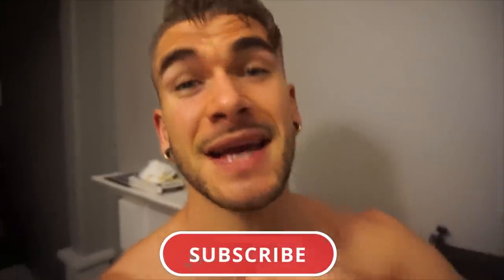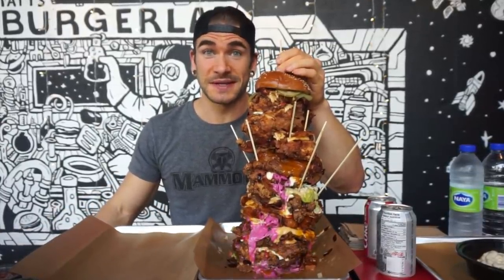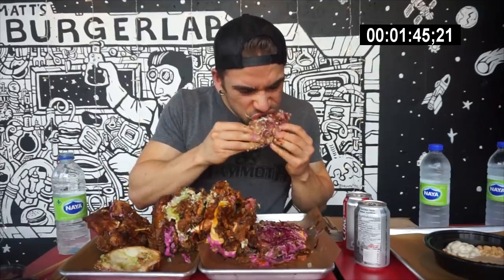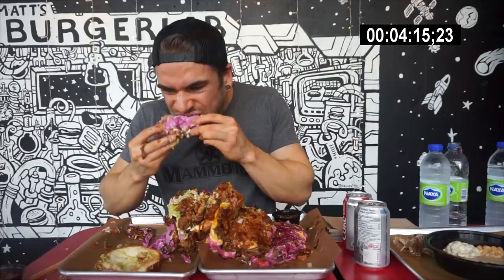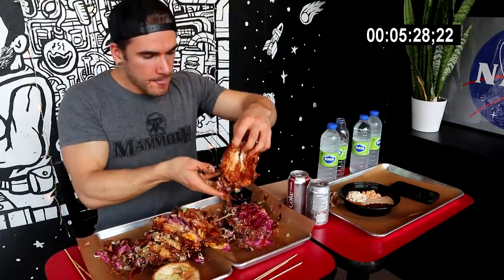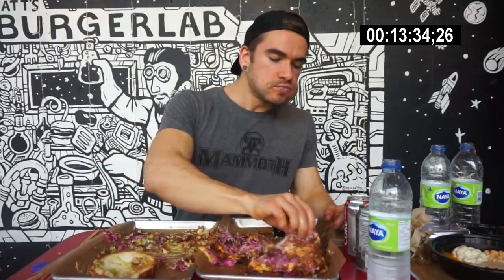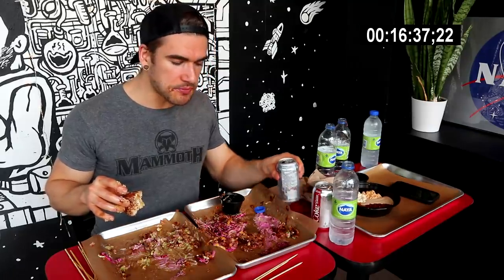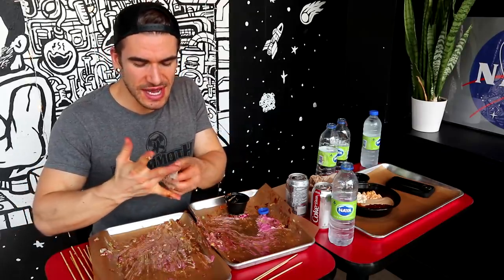IMPOSSIBLE 11LB CHICKEN SANDWICH CHALLENGE | WORLDS BIGGEST FRIED CHICKEN SANDWICH | Man Vs Food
No way anyone can complete this huge food challenge! Over 10 pounds (4.5kg) of chicken, stacked high with coleslaw, house made sauces, and much more all on a brioche bun - This is the biggest fried chicken sandwich! Fried chicken sandwiches have taken the world by storm, and Matt's Burger Lab offers this Toronto icon, the CKN tower (get it CN tower) chicken sandwich! Tune in to see if this impossible food challenge can be completed - the restaurant staff even bet $100 is couldn't be beaten!

SEND ME STUFF :
Joel Hansen
RPO DUNDURN
HAMILTON ON L8P 0B5